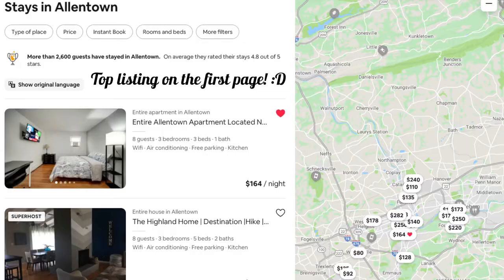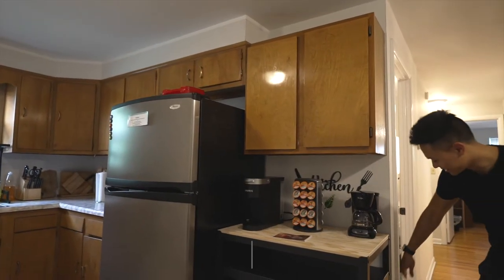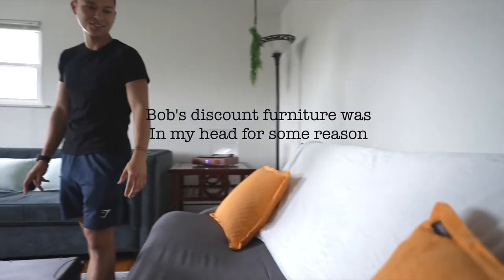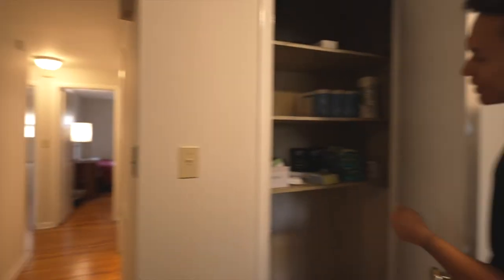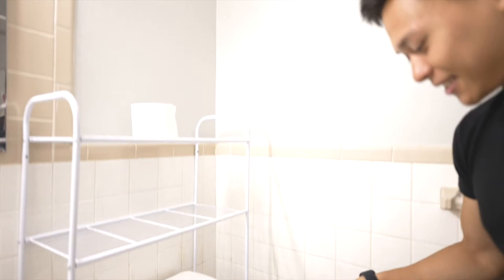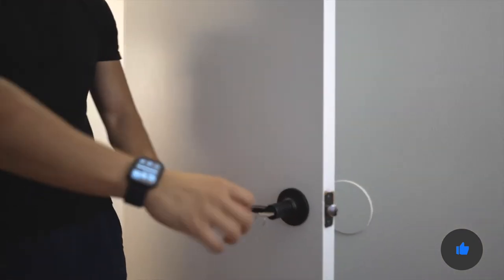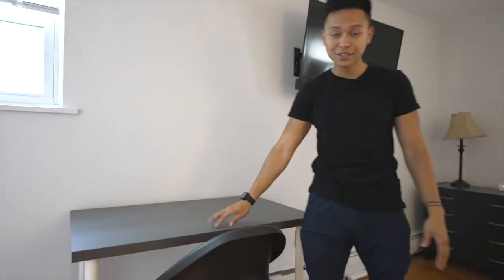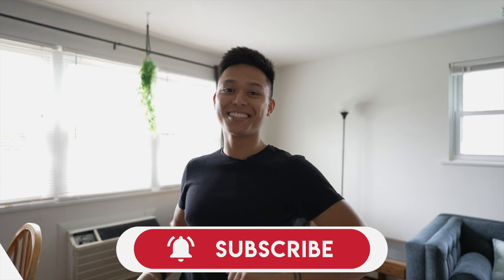Airbnb House Tour 2021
In this video, I give you a walkthrough of my latest Airbnb.  This one is a rental arbitrage so I am subleasing it from my friend and then renting it on Airbnb.  Be sure to watch through the whole video and if you have any comments, questions, or concerns, please drop them in the comment section below and I will answer them!

Camera Gear 📸:
Favorite Camera for Video -↠
Favorite Camera for Photos -↠
My Favorite YouTube Lens!
Nifty Fifty Lens!
Favorite Portrait Lens -↠
Sony a7iii Vertical Grip -↠
Peak Design Everyday Bag -↠
Diffusion Filter -↠
Favorite VND Filter -↠